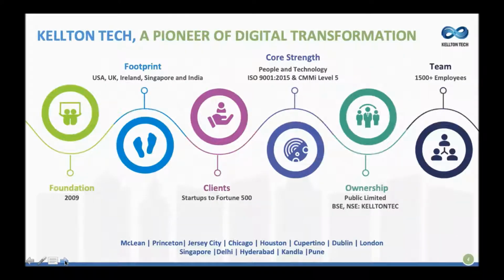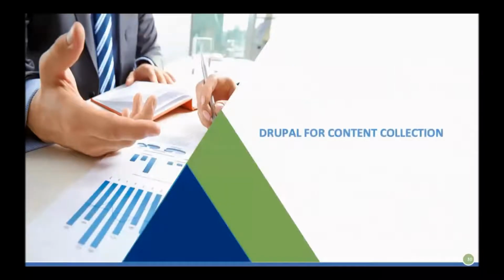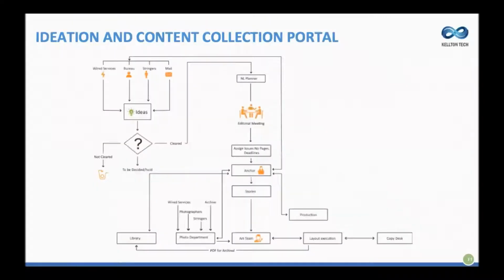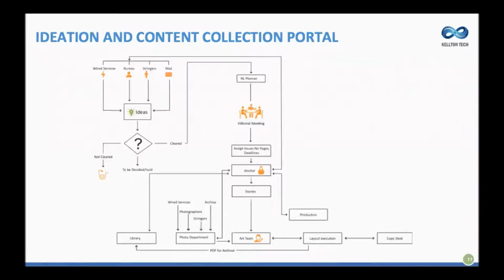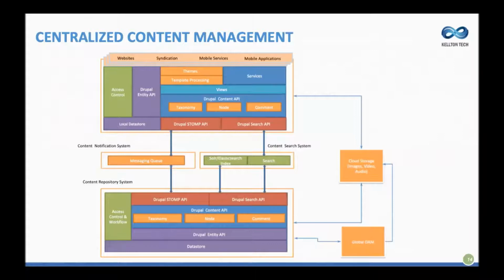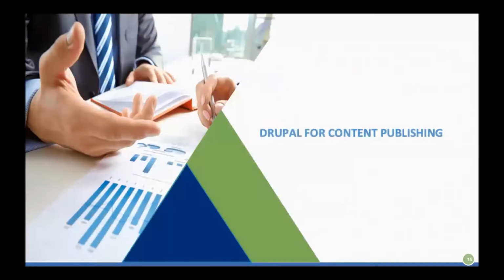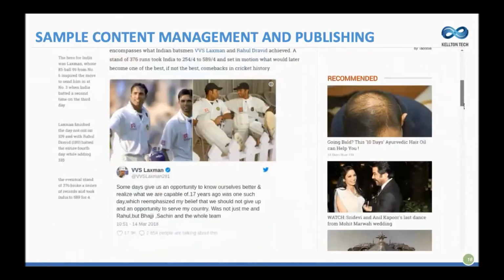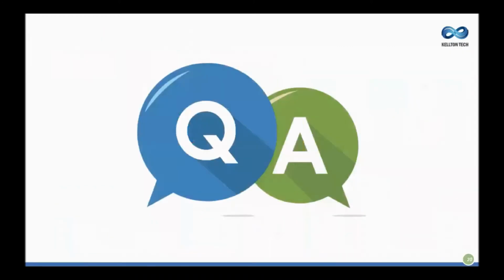How To Empower Your Content Strategy With Drupal CMS? | Webinar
Drupal 8 is your one-stop destination for building an effective content strategy through which you can streamline your Content Strategy and allow you to make winning content to engage your prospects, customers and subscribers at all stages.

Join us for an interactive webinar by Sushil Tripathi, VP of Technology for Kellton where he shares his thoughts on Drupal as a CMS for your business and discuss the different options for: Content Creation, Content Repository, Distribution Strategies.